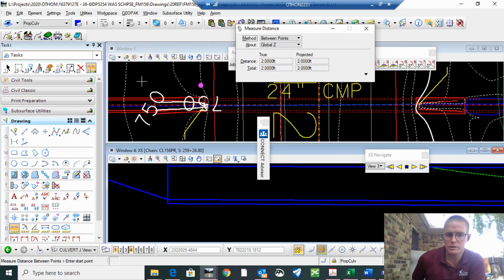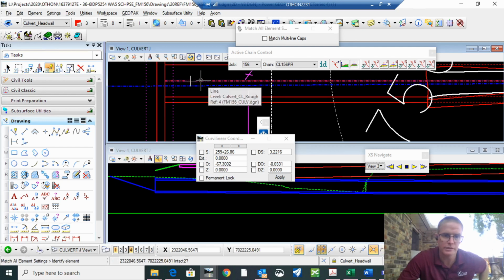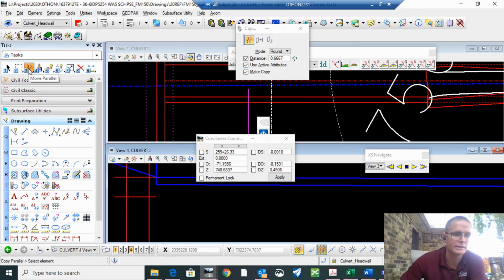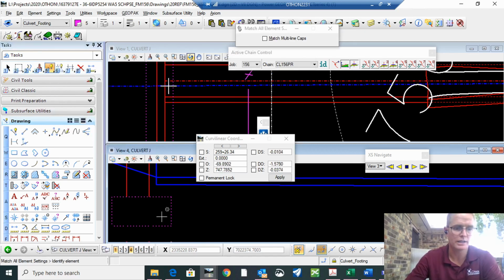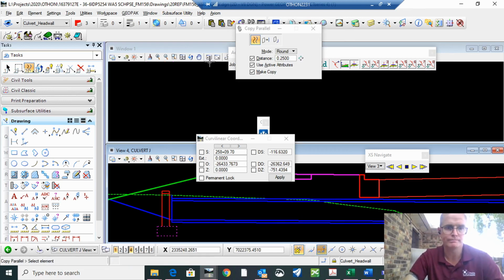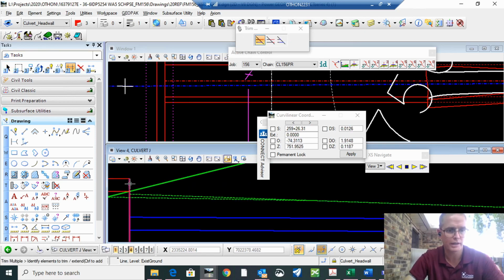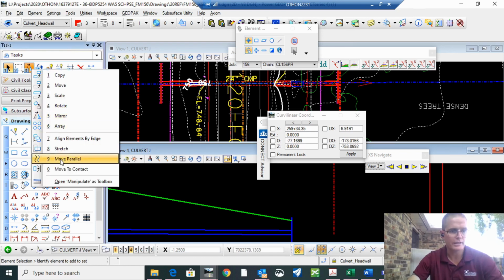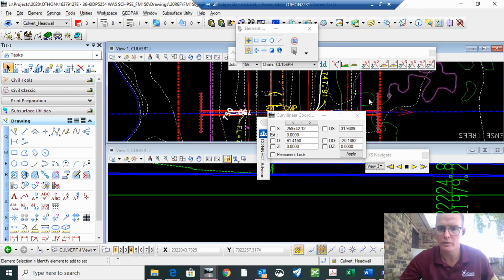Culvert Headwalls in Section View Using Microstation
An overview of how I draft culvert headwalls in section view.  Using the TxDOT standards for dimensions and Geopak to draw in the elements accurately.